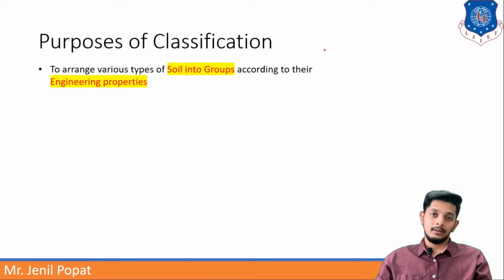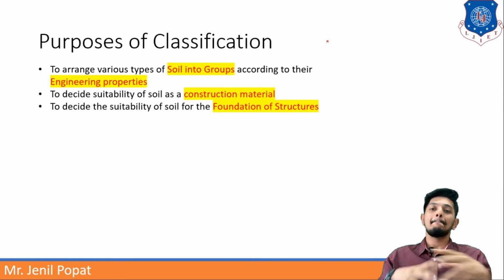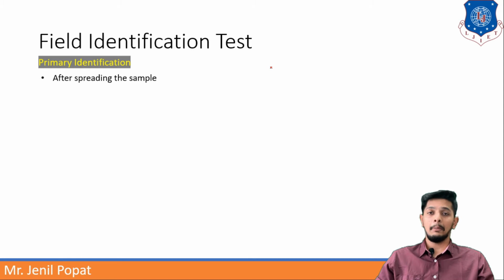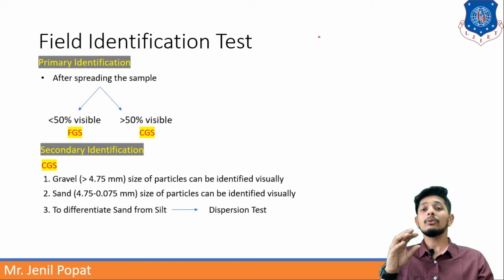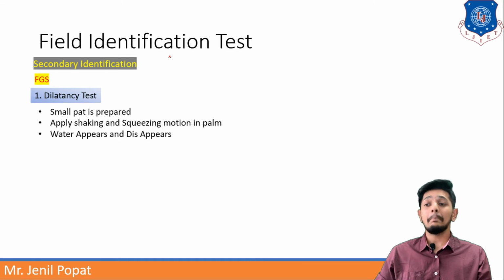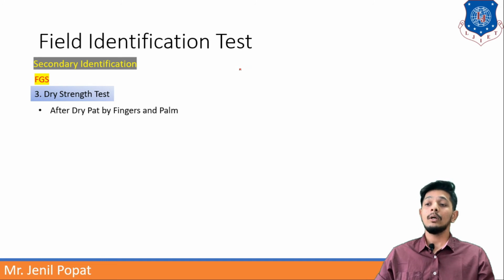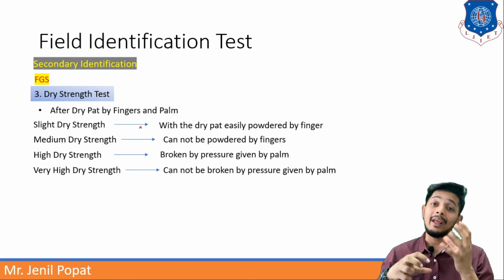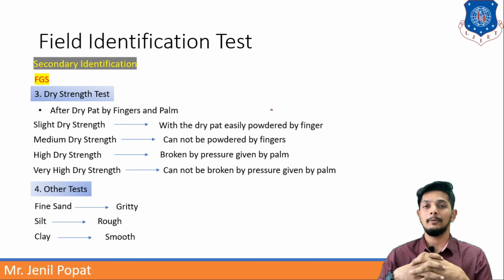Lecture-14 | Soil Classification_Part-1 (GeoTechnical Engineering)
SEM-III
Subject: Geotechnical Engineering
Topic: Soil Classification